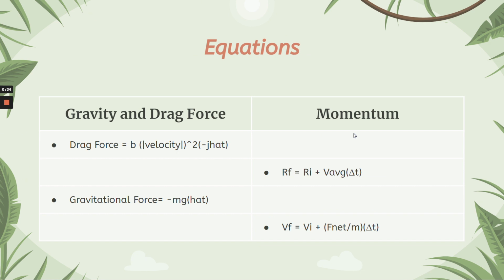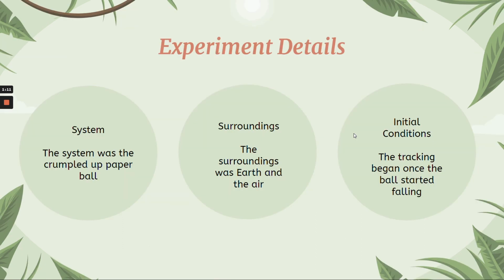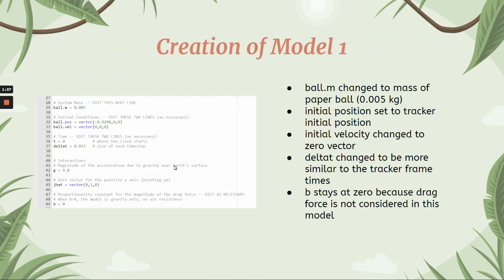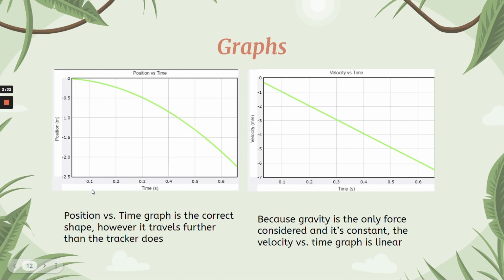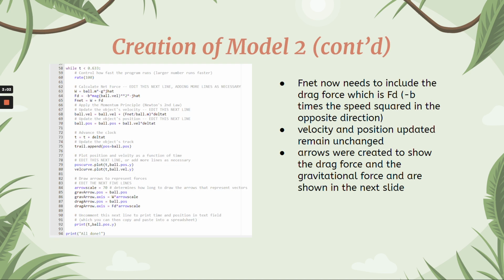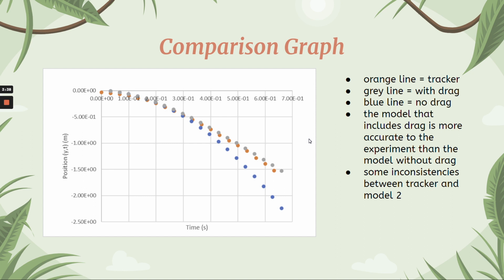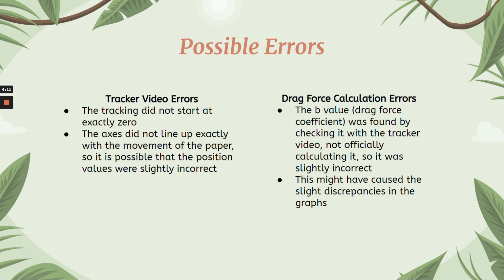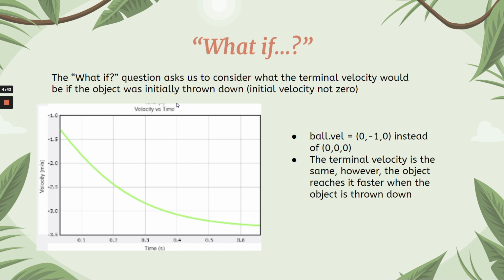Lab 2: Motion of a Falling Object (PHYS 2211 - W02)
This is my submission for Lab 2 for PHYS 2211